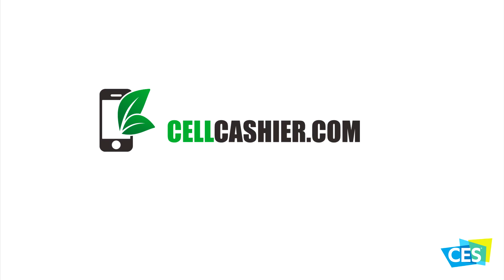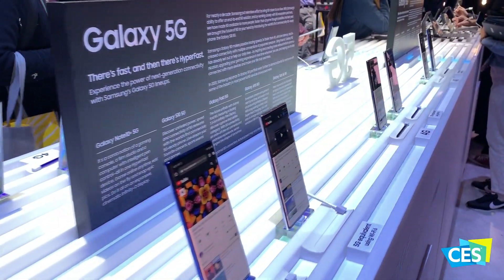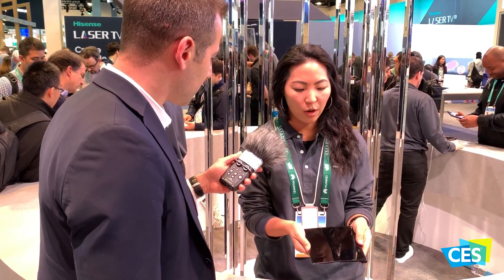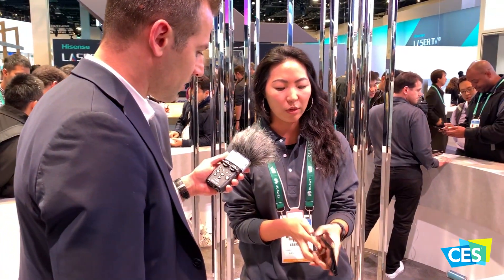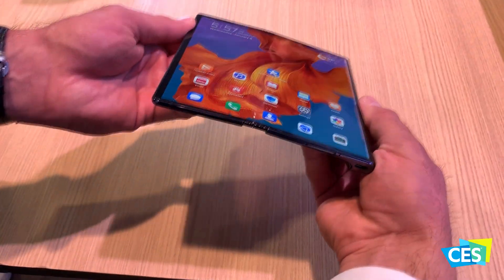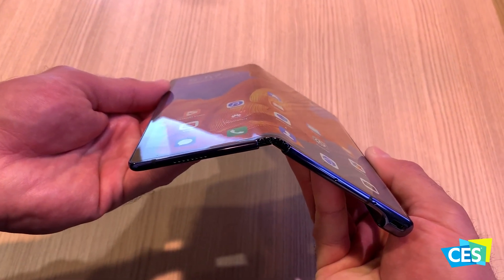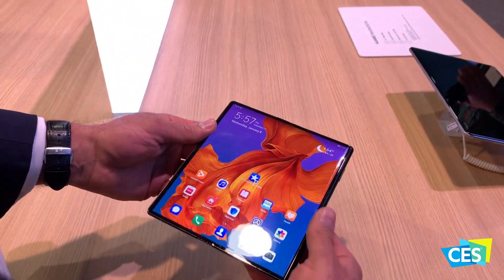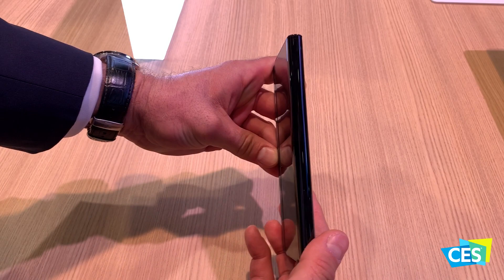CES 2020: Huawei Mate X Dual Screen phone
Another foldable with 5G capability announced! Listen to the experts to find out how it performs!
Huawei says its foldable Mate X phone is selling at a clip of 100,000 per month since it launched in China in November 2019, according to Android Central. The Mate X, which is only for sale in China, sells for 16,999 yuan, or about $2,400